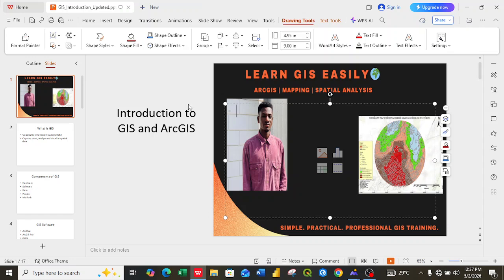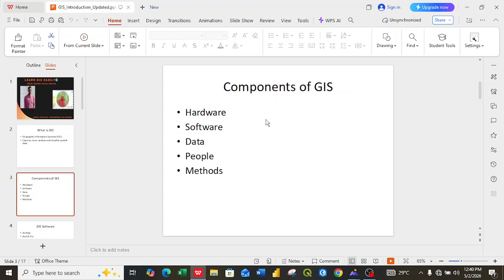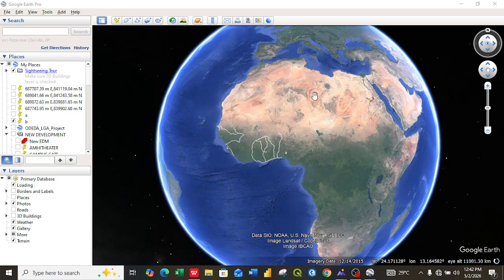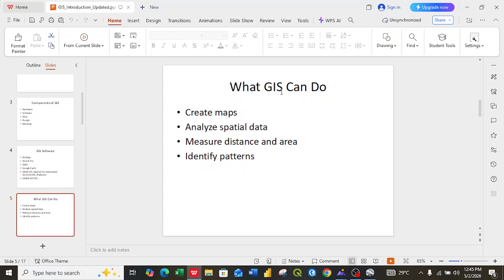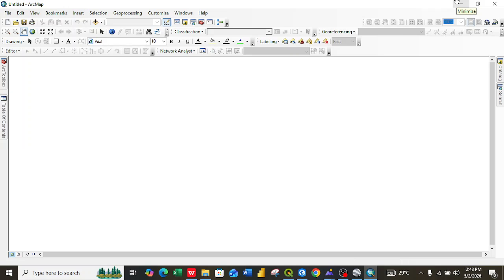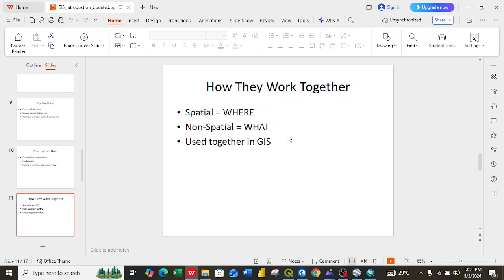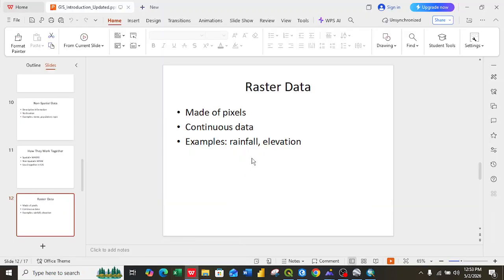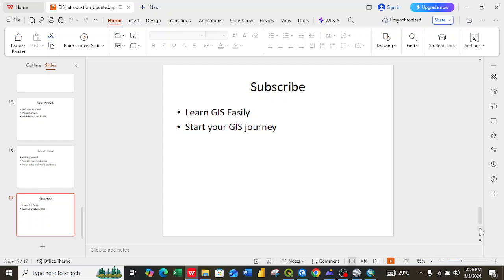Introduction to GIS | ArcGIS Tutorial for Beginners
Welcome to Learn GIS Easily, your go-to channel for mastering Geographic Information Systems (GIS) in a simple and practical way.

In this beginner-friendly tutorial, you’ll be introduced to the fundamentals of GIS (Geographic Information Systems) and how it works using ArcGIS software. Whether you are a student, researcher, or complete beginner in geospatial studies, this video will help you build a strong foundation in GIS concepts and applications.

You will learn:

● What GIS is and why it is important
● Basic understanding of ArcGIS interface
● How GIS is used in real-world applications
● A smooth introduction to spatial data and mapping

This video is designed to make GIS easy, clear, and practical for everyone.

Let’s make mapping and spatial analysis simple together!